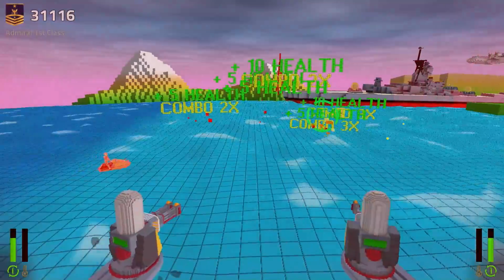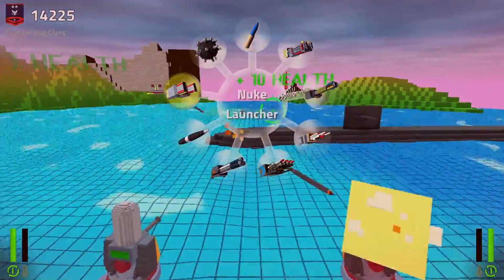Co-op Rail Shooter! | Battle Stations Blockade - Game Review (Nintendo Switch)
In todays Nintendo Switch Indie game review we are taking a look at Battle Stations Blockade, a classic 3D arcade rail shooter with a tasty voxel pixel art asthetic!

Take command of a gunboat on an urgent mission to intercept stolen military intelligence and destroy the enemy’s advanced weapon systems! Battle Stations Blockade is an intense 3D rail shooter presented in voxel style. Receive orders and then set out on treacherous waters as you control a pair of gun turrets, shooting down aircraft, destroying boats and battleships, clearing mines, taking out paratroopers and more.

But watch your health! Each turret has a damage meter that will need to be replenished by eliminating targets, or you’ll fail the mission. Complete your assignments to climb in rank and unlock better weapons for your gunboat turrets, enabling you to shoot for even higher scores. Man both turrets in solo play or team up with a friend in local co-op!

Buy Battle Stations Blockade digitally

Co-op Voxel Rail Shooter! | Battle Stations Blockade - Game Review (Nintendo Switch)